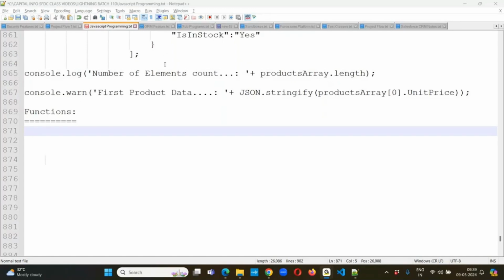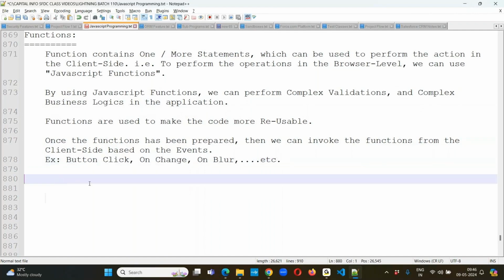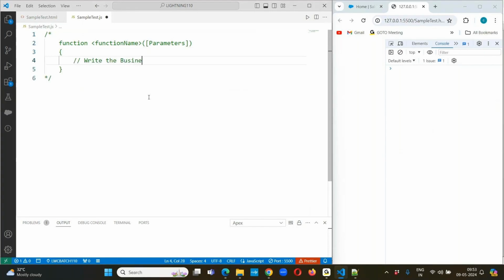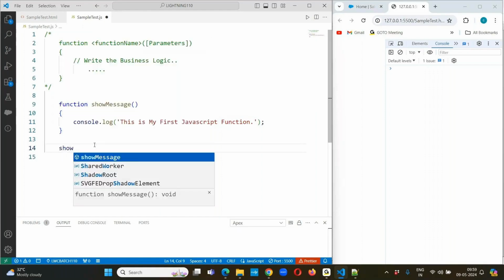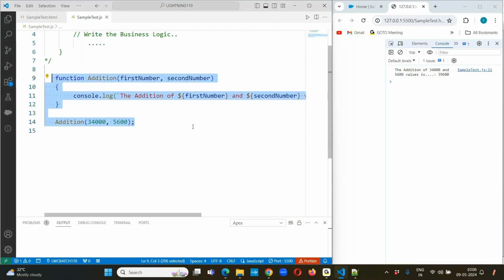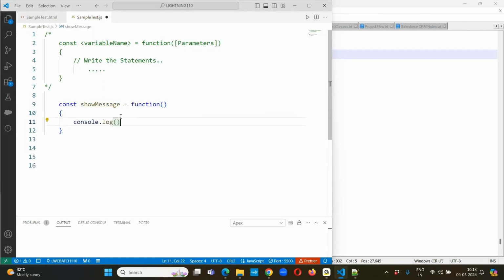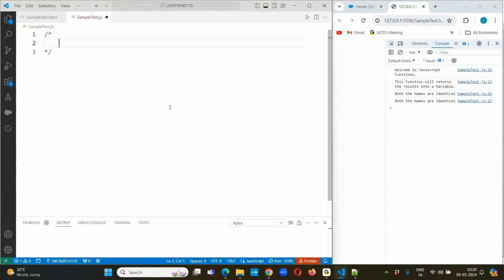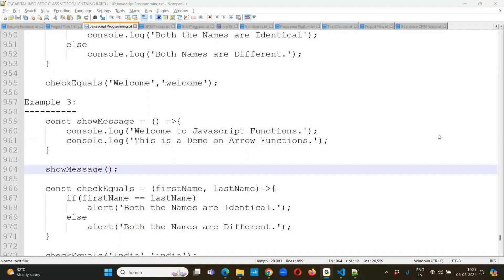Session 19 Javascript Functions